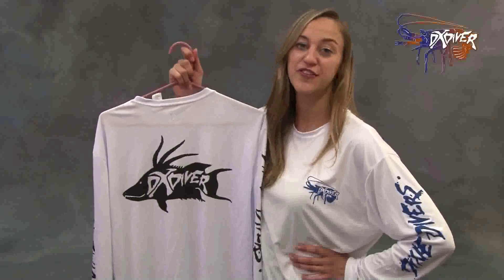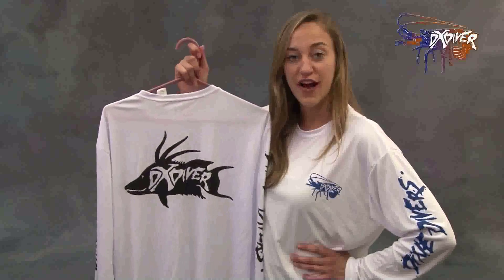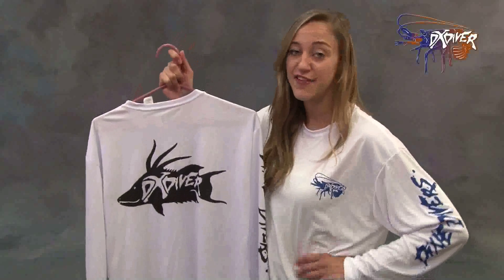DXDiver Longsleeve Wicking Shirt Hogfish and Lobster Logo